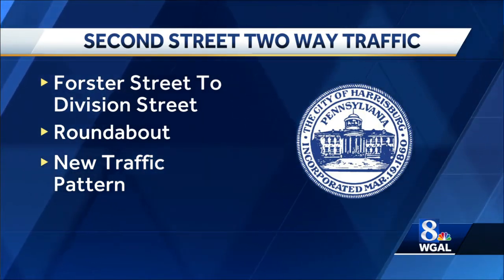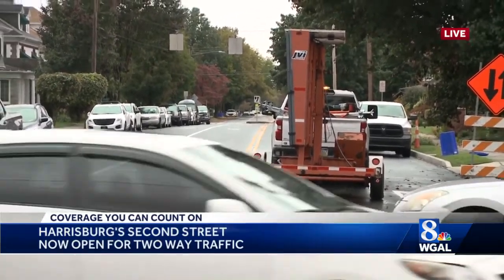Harrisburg's Second Street now two-way street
A two-mile stretch of Second Street in Harrisburg is now open to two-way traffic.